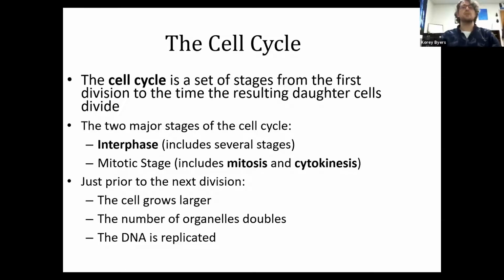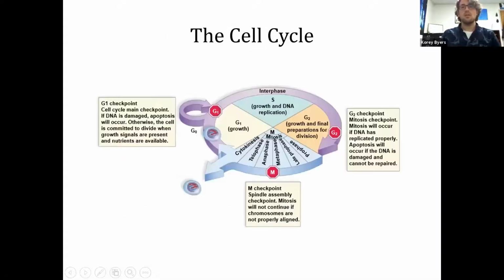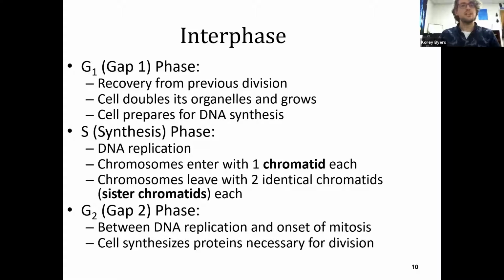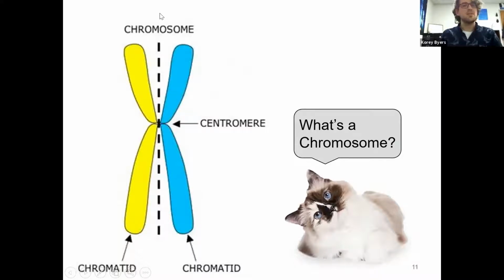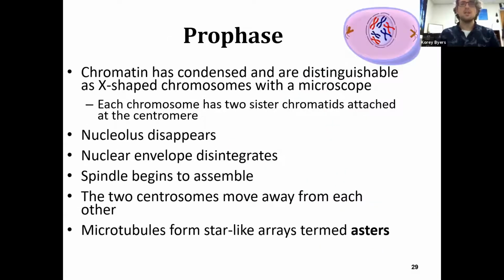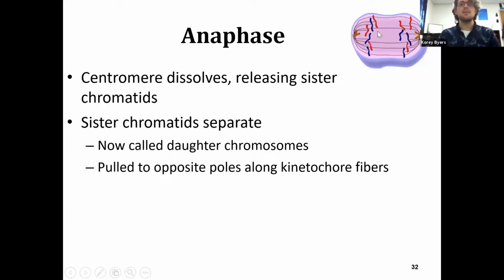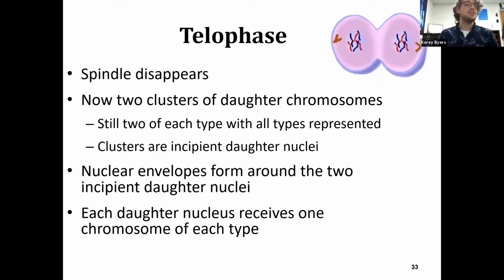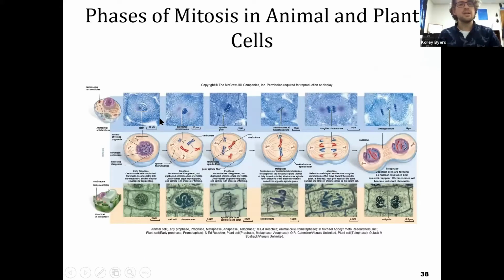Bio Ch 9: Mitosis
Review of the cell cycle and the phases of Mitosis.